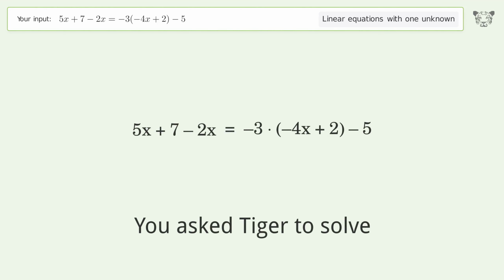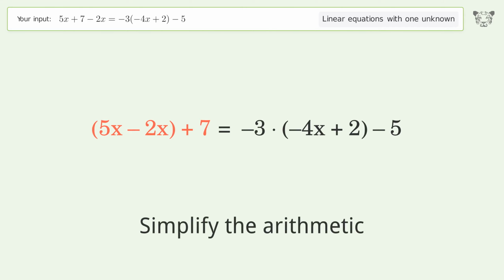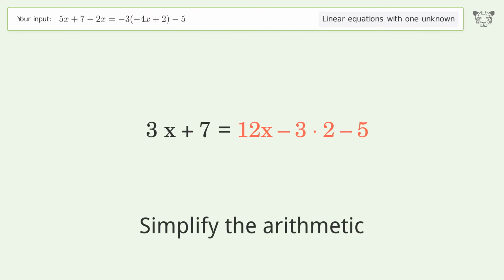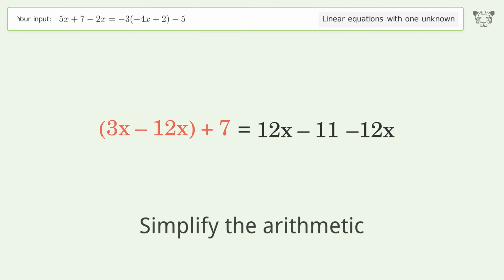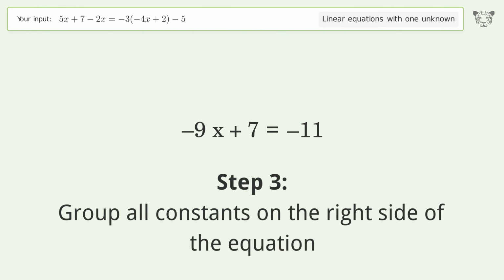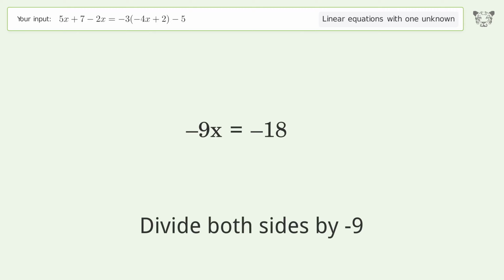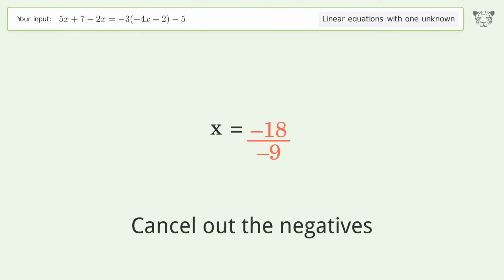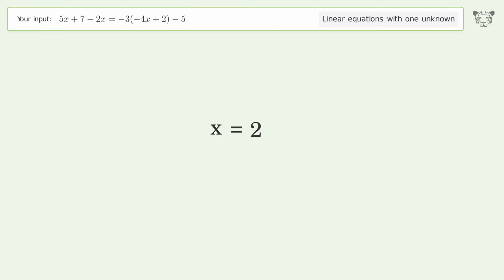Solve 5x+7-2x=-3(-4x+2)-5: Linear Equation Video Solution | Tiger Algebra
Struggling with 5x+7-2x=-3(-4x+2)-5? Watch our step-by-step video on Tiger Algebra to master this linear equation effortlessly.